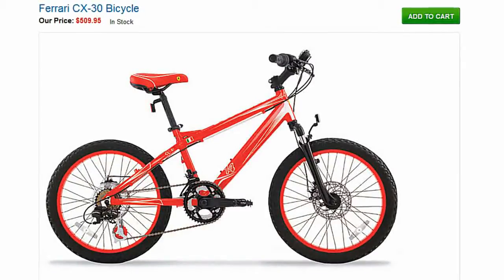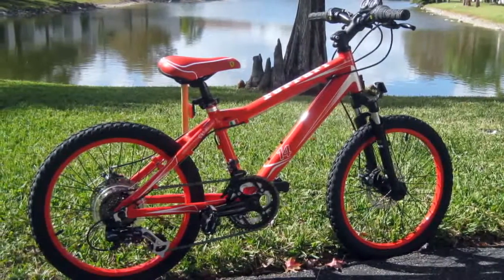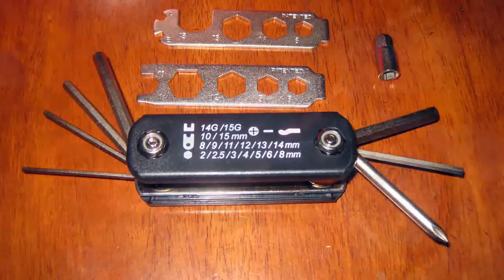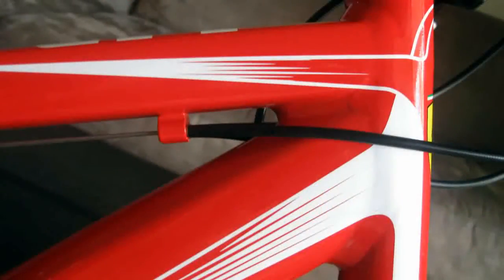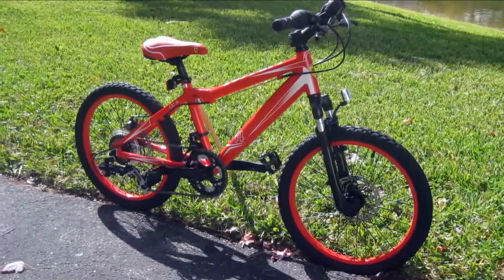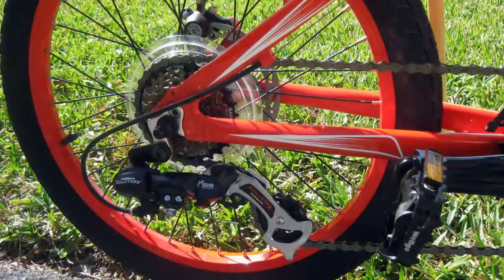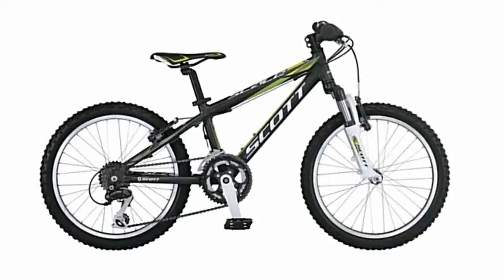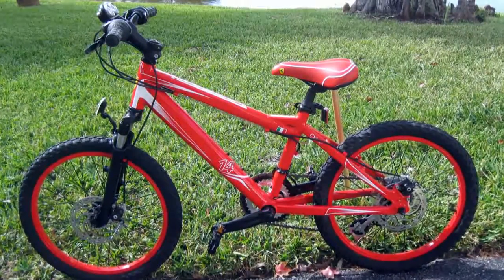20 inch MTB -- Ferrari CX 30 Review Mountain Bicycle | fuji mountain bike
20 inch MTB -- Ferrari CX 30 Review Mountain Bicycle